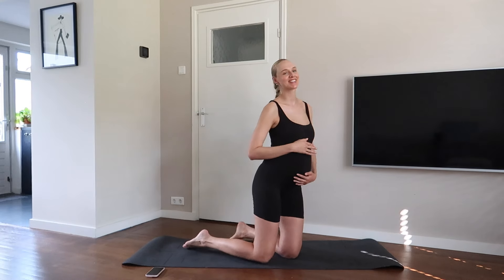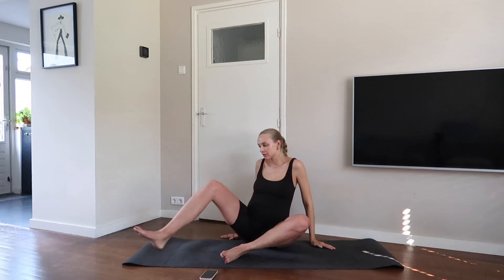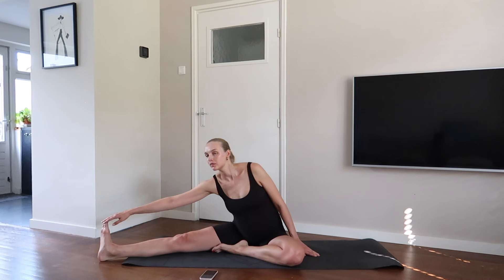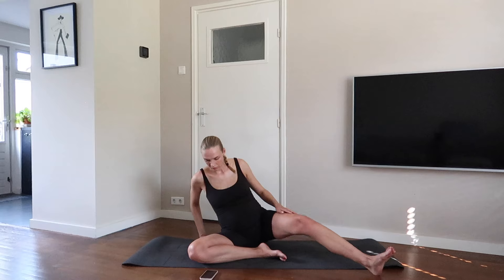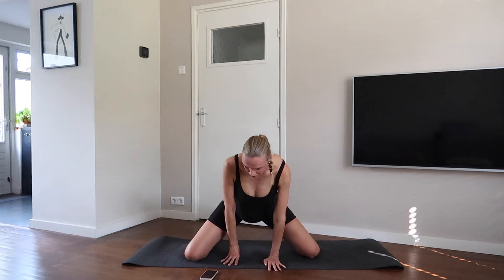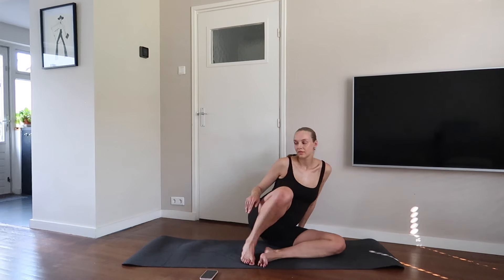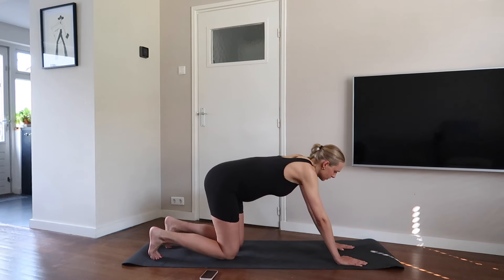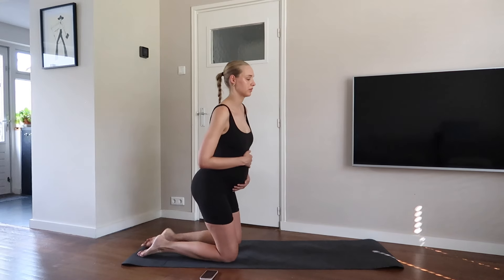Pregnancy Stretch First, Second, Third Trimester Calm Relax / Nina Dapper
Hi loves, welcome to this great stretch for during your pregnancy to get ready for birth and fully relax.

A few things I find important to mention before doing this workout while pregnant:
1. Listen to your body! Not feeling great? Do you feel nausea, dizzy, our of breath or in pain? Please stop the workout
2. Food & Hydration. Always eat and drink something before the workout and have water with you to drink during the workout
3. Be gentle and slowly with switching positions
4. Pause the video if your heart rate feels too high or if you need a break
5. Don’t workout above your pre-pregnancy fitness level. If a workout feels too hard - listen to that!

Photos thumbnail by Hylke Greidanus

This workout is in collaboration with a physical therapist Annette van Rossem who is specialized in the pregnant women. If you are dutch: go have a look at her website and never hesitate to book a session

Something more about me:
My name is Nina Dapper, 29 years old and born in The Netherlands. I am an international high fashion model and walk the runways in New York and Paris. I also build my own business as an online professional lifestyle coach, with which I coach women and girls towards their goals with a healthy lifestyle and mindset.
What can you find on my Channel? You will find many workout videos for a lean, slim and toned body. I also post lots of lifestyle related videos and vlogs. I love to share healthy recipes with you and take you with me to my travels, fashion weeks and photoshoots. Enjoy!